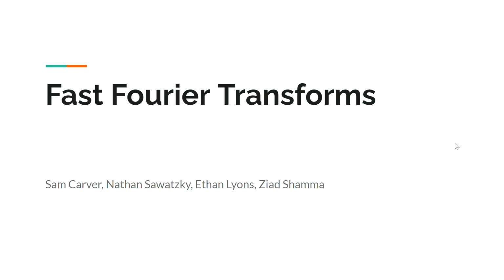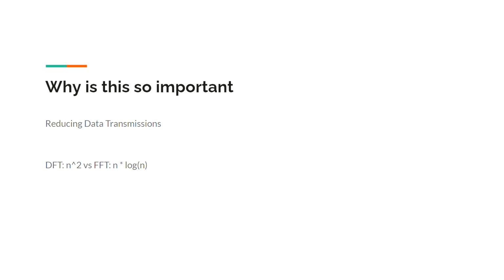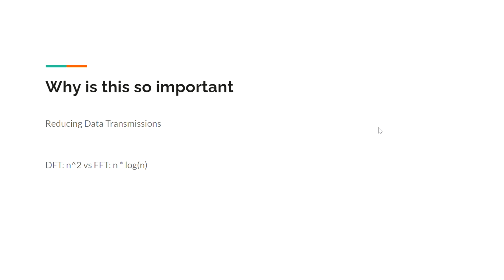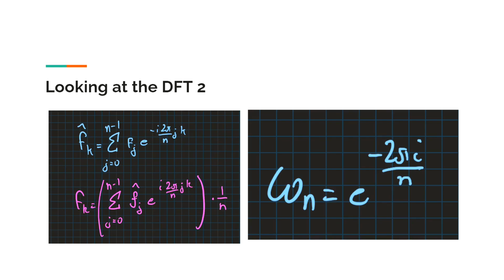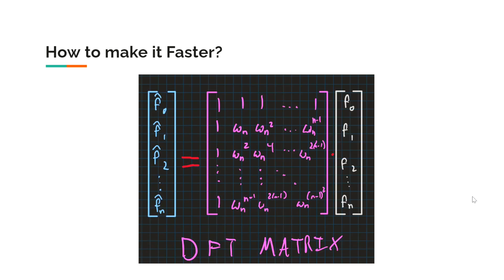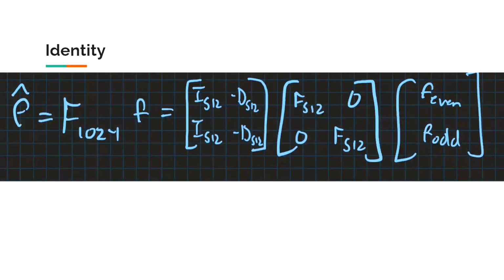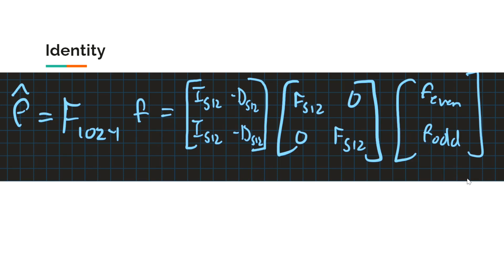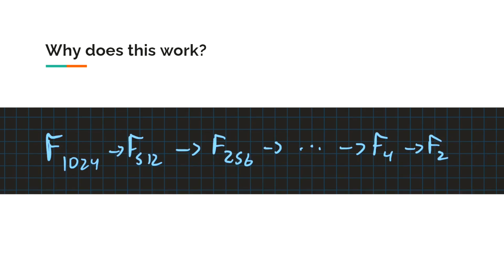FFTs - Part 2/3 - DFTs and FFTs!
In this video, we learn about DFTs and FFTs.

Cast:
Sam Carver

Crew:
Ethan Lyons